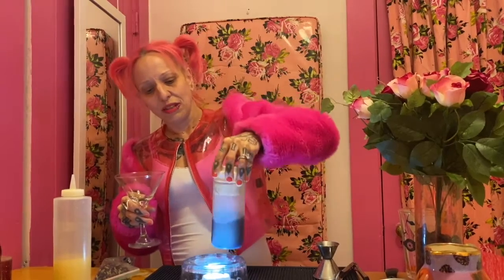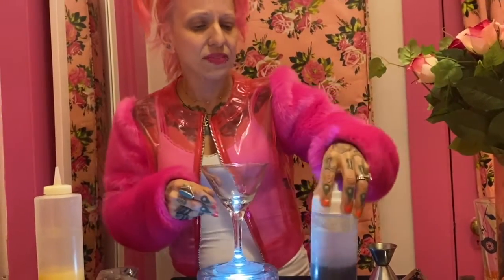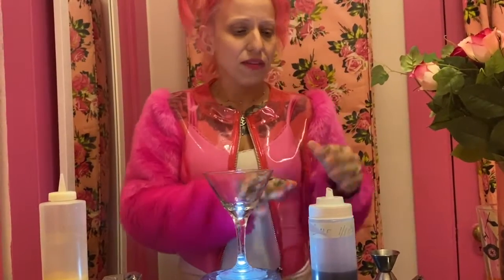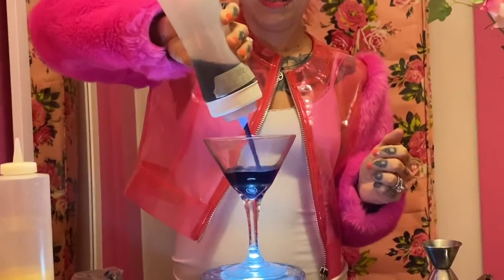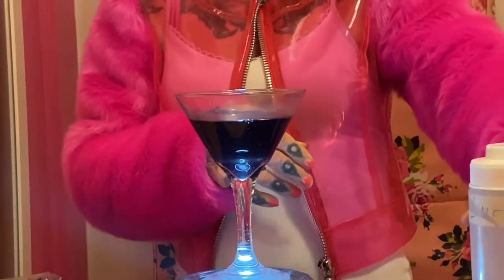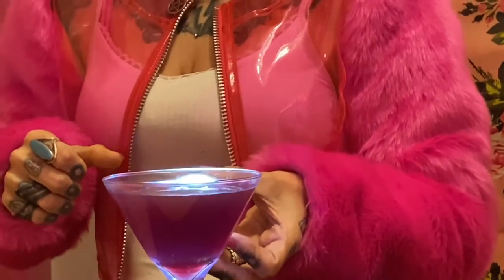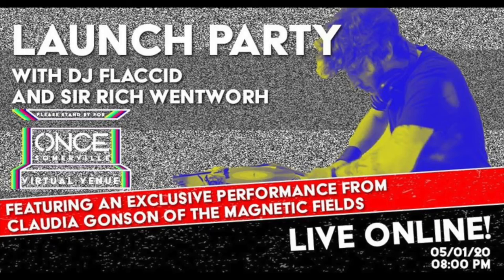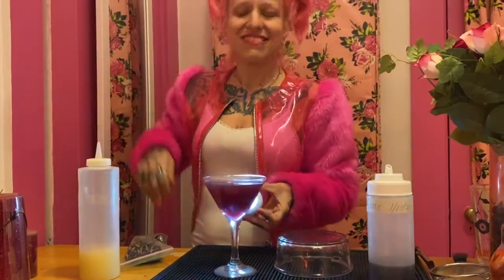Mid-day Mocktail Lesson: Magic Margaritas